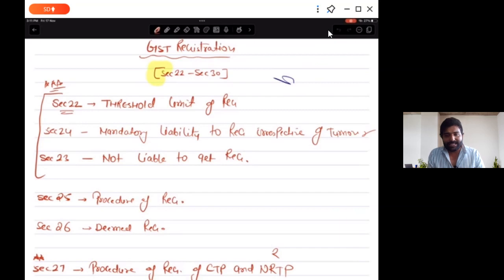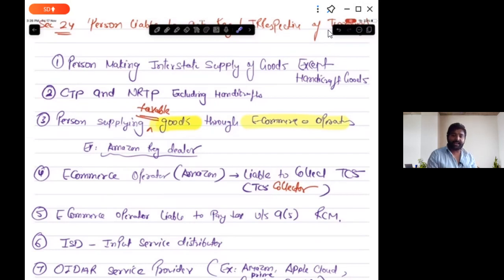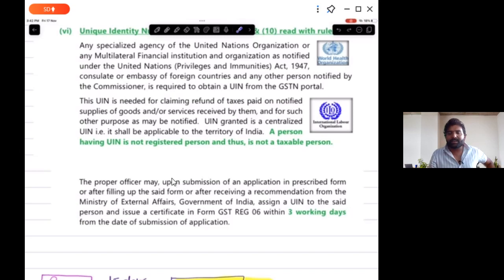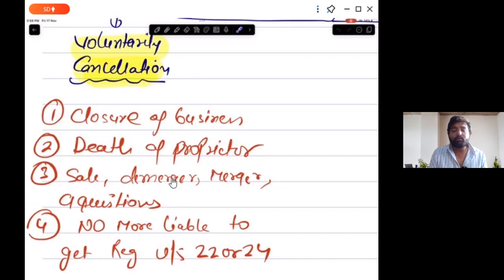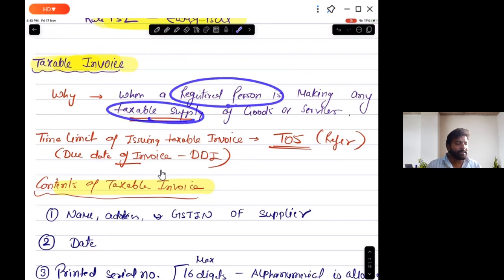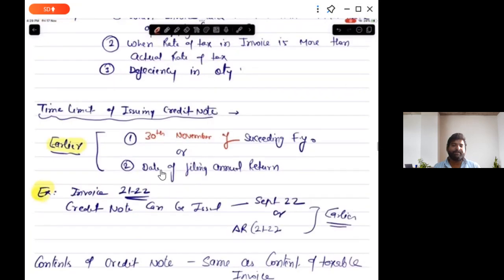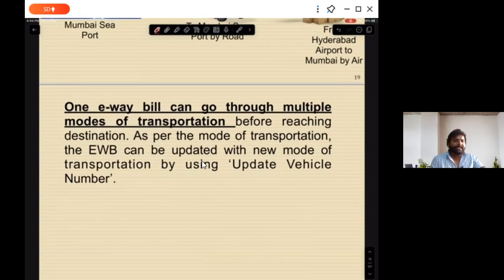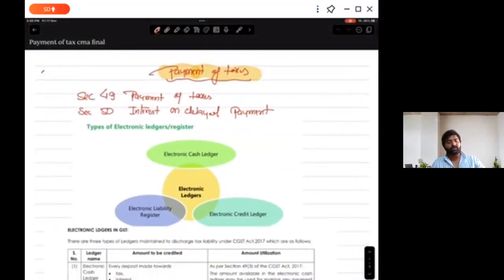Webinar :Paper-19 Indirect Tax Laws and Practice (ITLP)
Friday, November 17, 2023 Time :3:00 PM - 5:00 PM